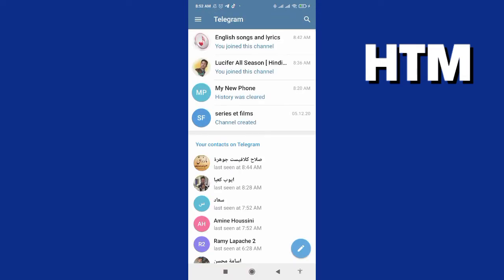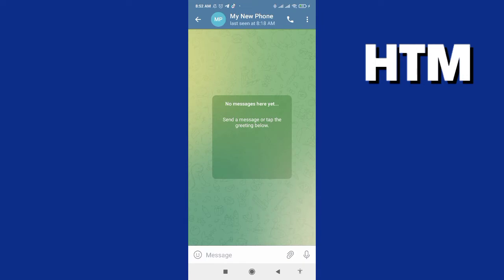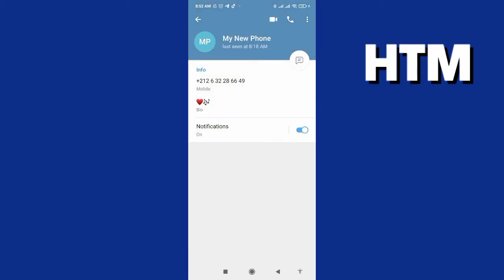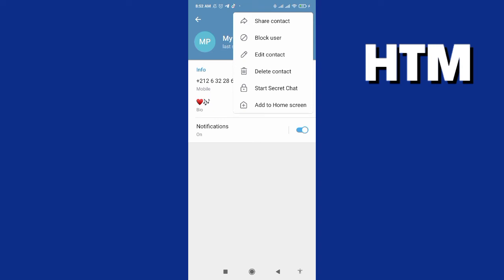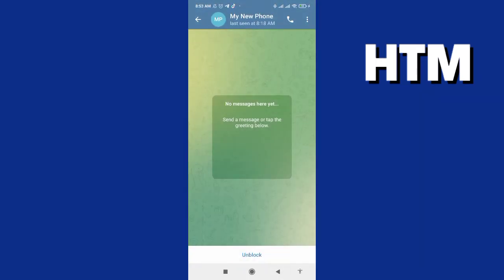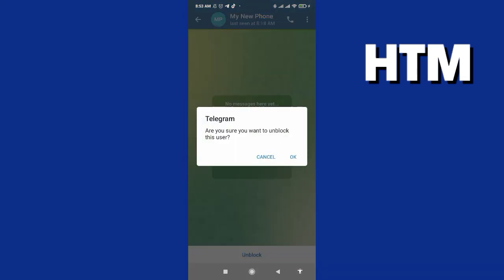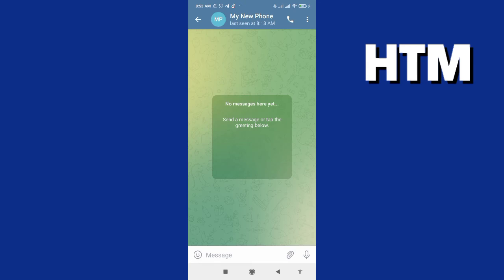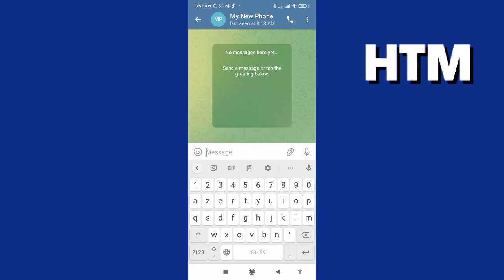How To Block Someone on Telegram